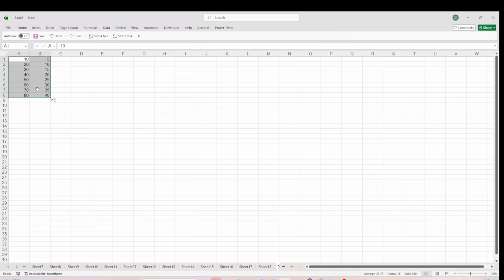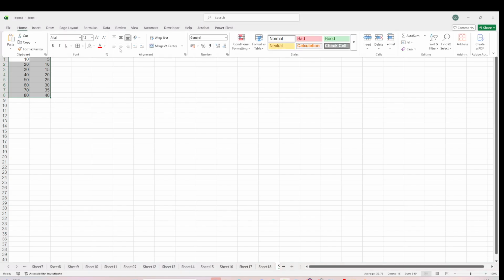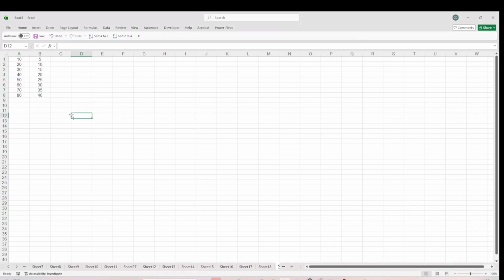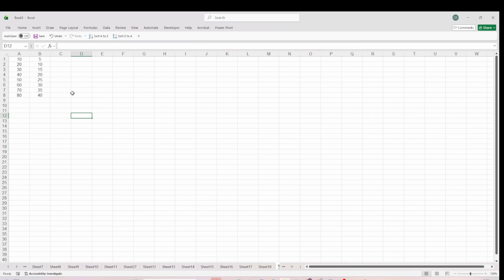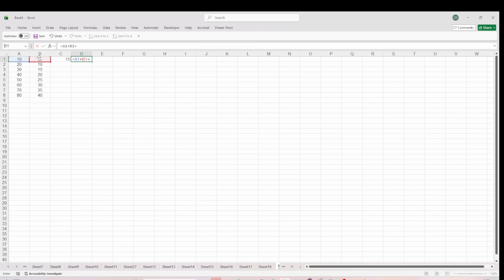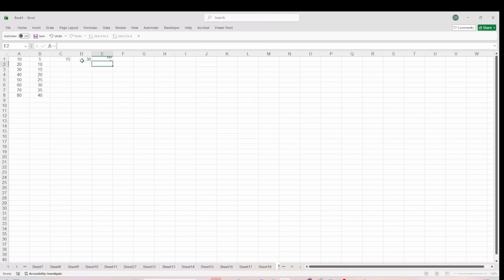How to Add and Subtract in Excel [2026 Easy Guide]